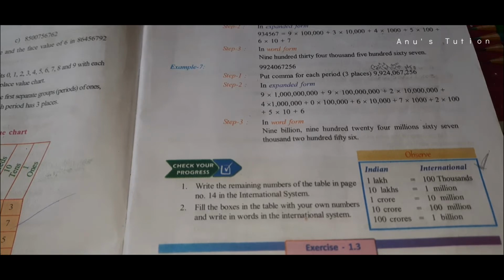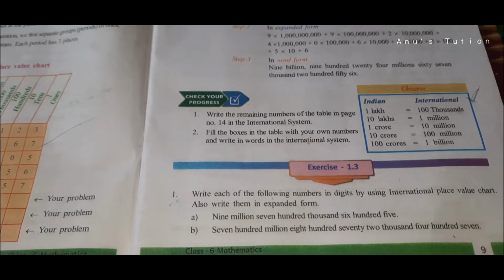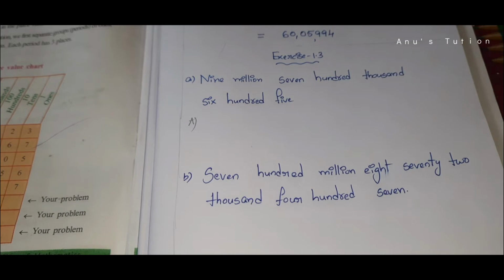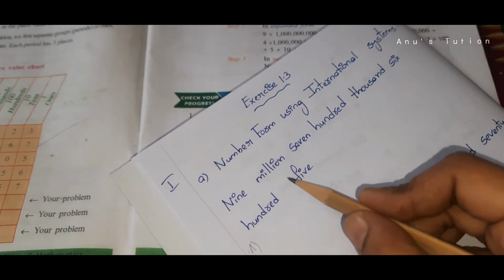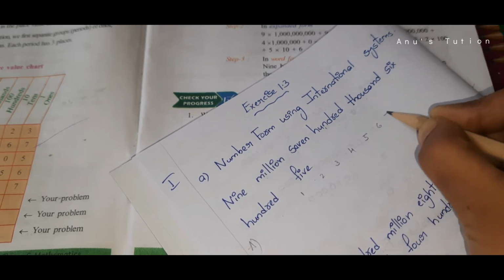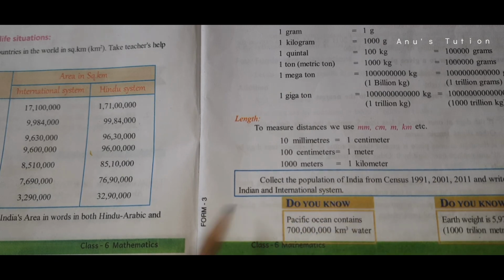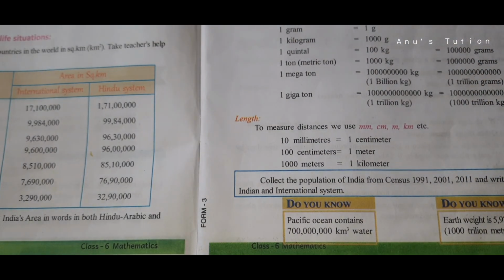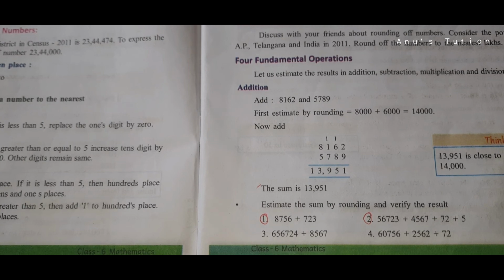CLASS-6 Ch-1||1.NUMBERS ALL AROUND US Ex-1.3 Part-4||Math Academic syllabus||Explained in English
hi 👋 students
   I hope u like this video. watch videos on
@anustution3413  for previous Exercises.
    keep watching 👀 🙂